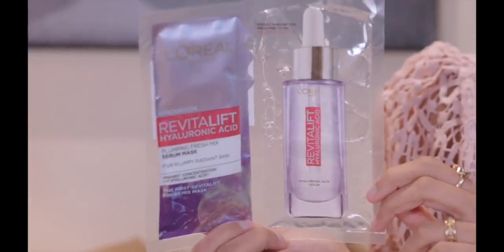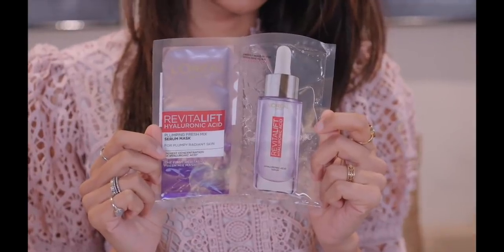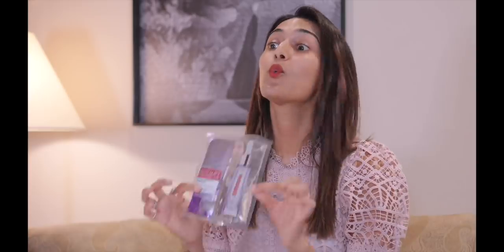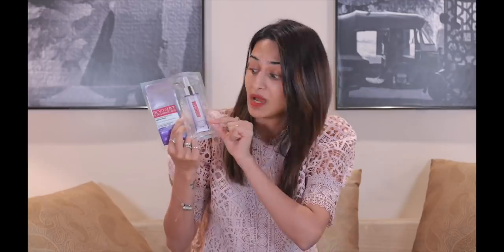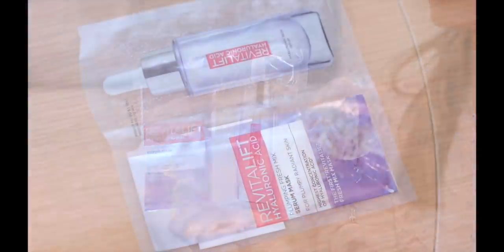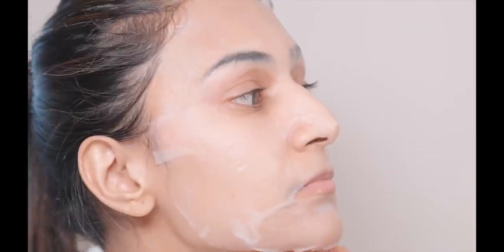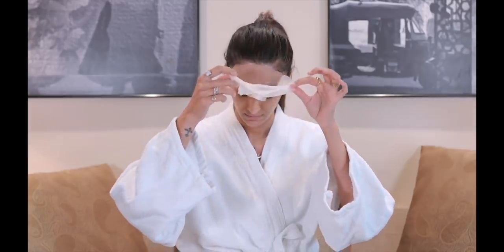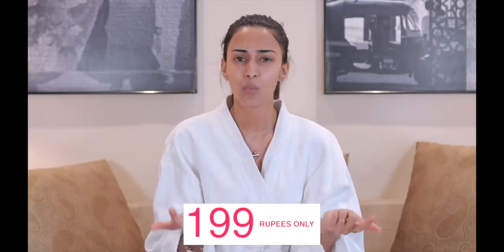Make your own Hyaluronic sheet mask | Erica Fernandes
*Purchase Links:*
Amazon (Pack of 3)

The L’Oréal Paris Revitalift Hyaluronic acid sheet mask helps you get plump and nourished skin in just 15 minutes! This is a dry, tissue sheet mask made of unique ultra-thin natural algae. It comes with a sachet of concentrated hyaluronic acid which makes for the perfect face mask for women, that plumps skin, fills lines, and gives you smooth and youthful skin. In just one hour, this hydrating face mask provides your skin with 46% more hydration.
With regular use of the serum mask, your skin’s radiance will increase by 39% in just four weeks.
I have given a detailed demo on how you can use the L’Oréal Paris sheet mask correctly in the video.

From our channel , you can visit other websites by following hyperlinks to such external sites. While we strive to provide only quality links to useful and ethical websites, we have no control over the content and nature of these sites. These links to other websites do not imply a recommendation for all the content found on these sites. Site owners and content may change without notice and may occur before we have the opportunity to remove a link which may have gone 'bad'

Please be also aware that when you leave our channel , other sites may have different privacy policies and terms which are beyond our control.

The content published on the blog is protected by copyright, and any unauthorised copying, reproduction, republishing, uploading, posting, transmitting or duplicating of any of the material is prohibited without my express written permission.
None of the content or opinions are ever meant to harm or malign any religion, ethnic group, club, organisation , company or individual.

  I reserve the rights remove user posted comments, messages or other submissions on Channel that violate copyright law, or suspend access to the channel to any user who repeatedly uses the blog in violation of copyright law.
 I reserve the right to limit or deny your access to the channel or take other appropriate action if you break the law, say or do hurtful things or conduct any activity that violates the rights of any person or entity.